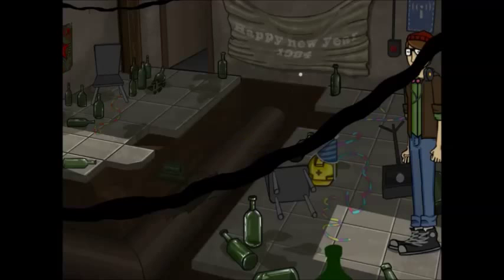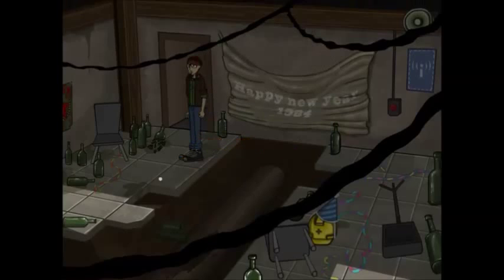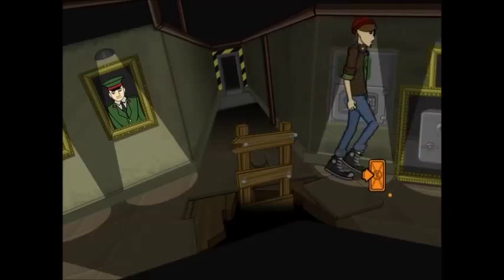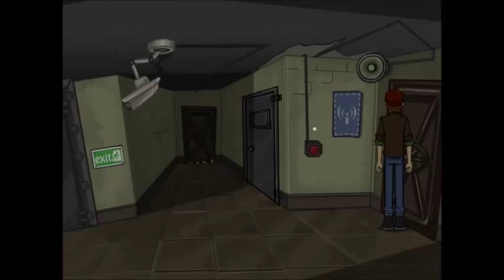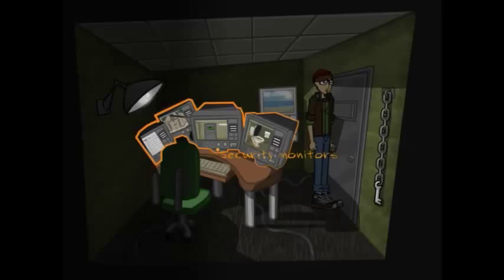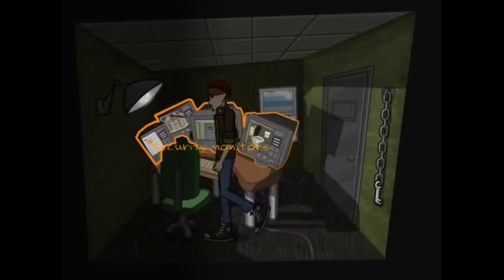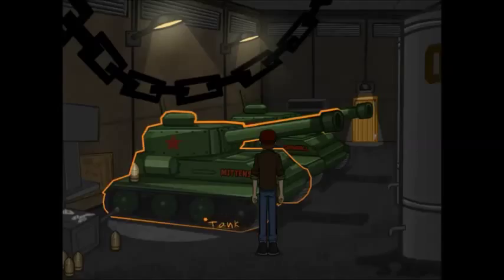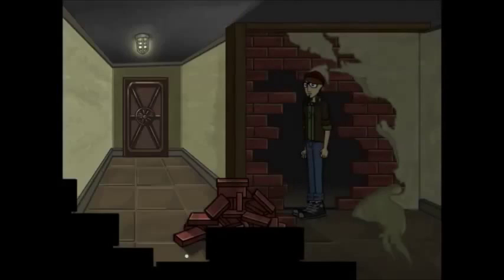Let's Play: Bunker | Walkthrough | #5 - Staff Only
It's all about having the right tools for the job.